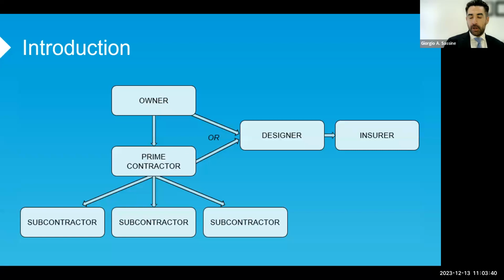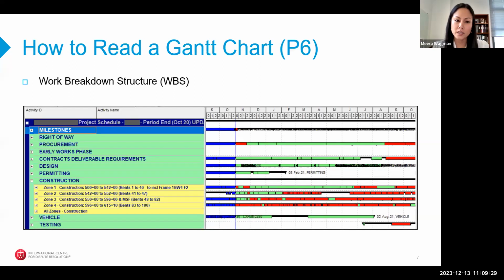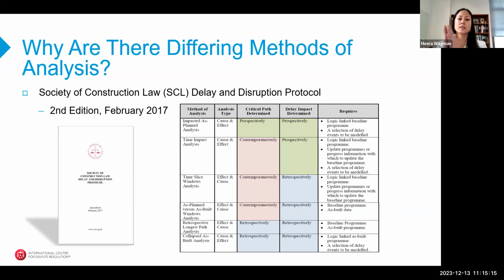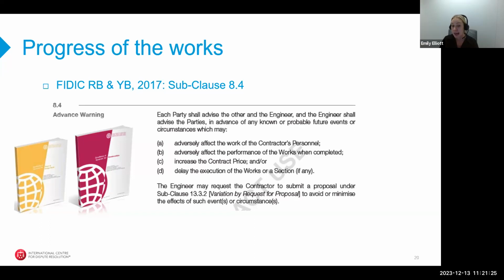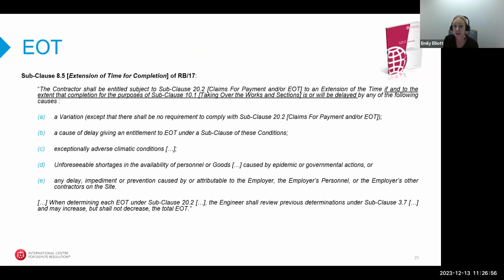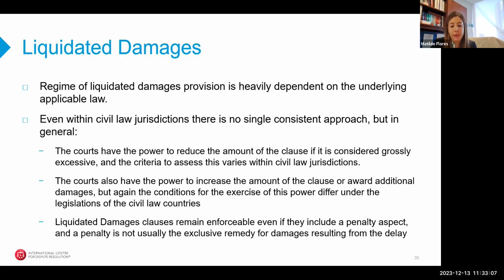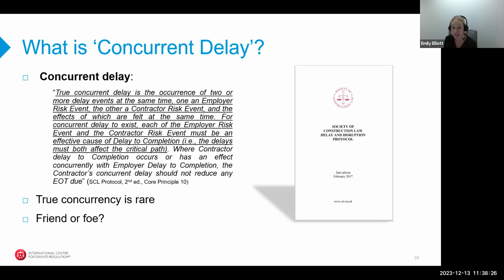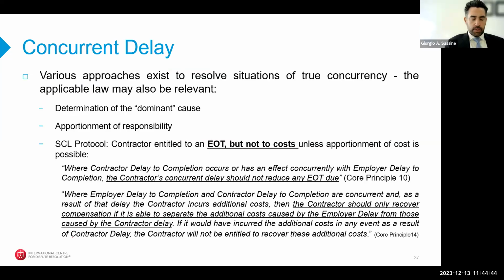International Construction Arbitration 2023 Core Concepts Webinar 4: Nuts & Bolts of Delay Analysis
In the ICDR Y&I’s 2023 International Construction Arbitration series, construction experts from around the world will discuss the core concepts young arbitration practitioners should understand when tasked with overseeing complex construction disputes.

Webinar 4: This webinar will focus on introducing audience members to the more granular issues associated with schedule and delay analysis. Panelist will discuss, among other things, the practice of project scheduling, the methods delay experts implement to measure project delays, and how those methods factor into delay claims in connection with construction arbitrations.

Speakers: Meera Wagman, Emily Elliot, and Matilde Flores
Moderator Giorgio A. Sassine